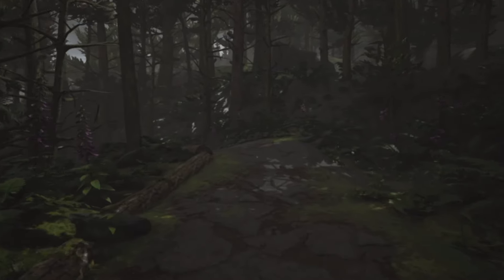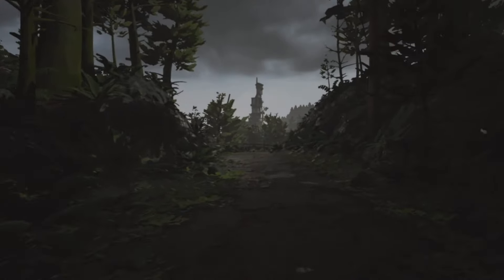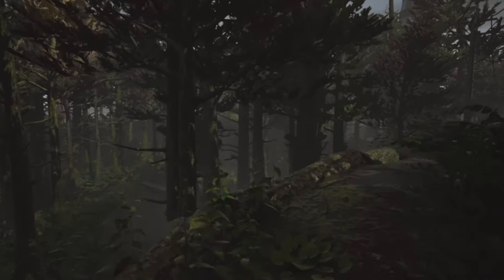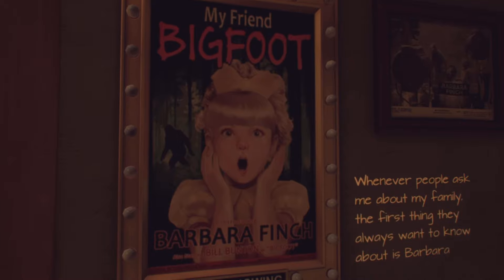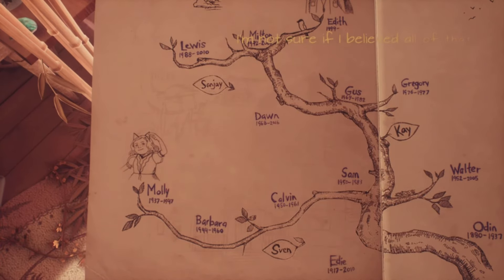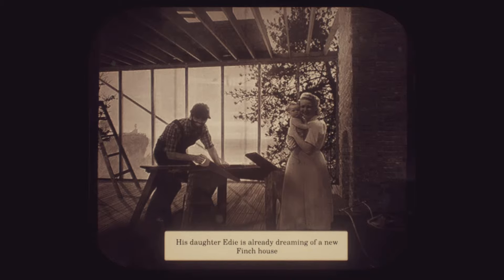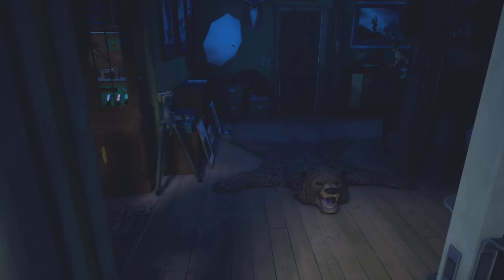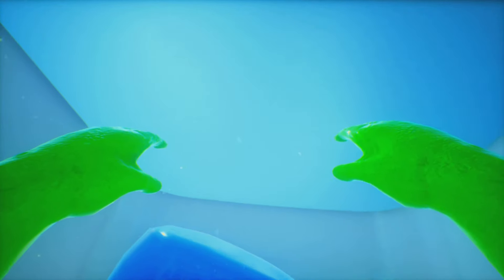A Literary Analysis on What Remains of Edith Finch